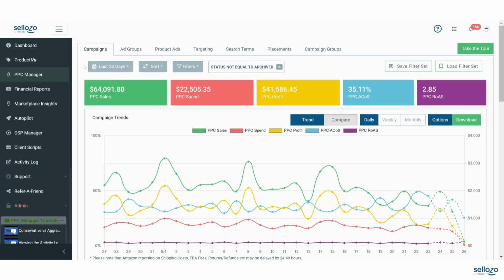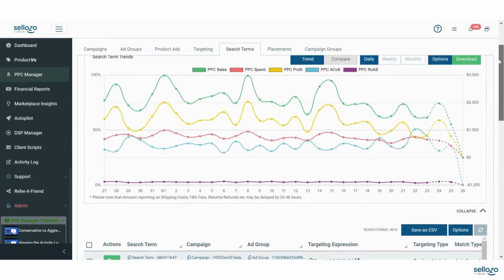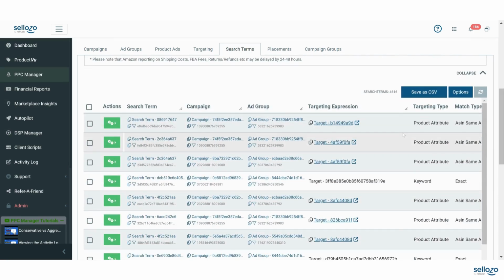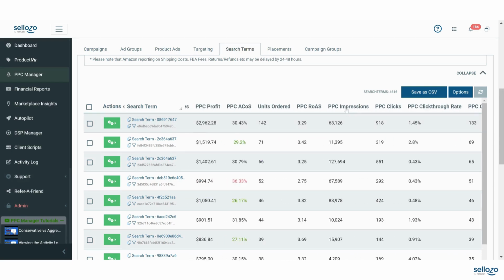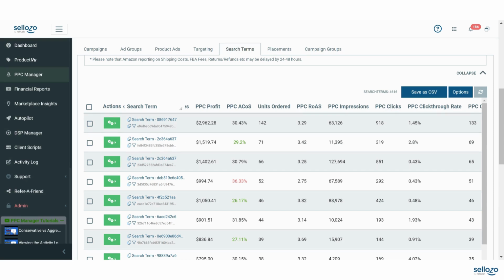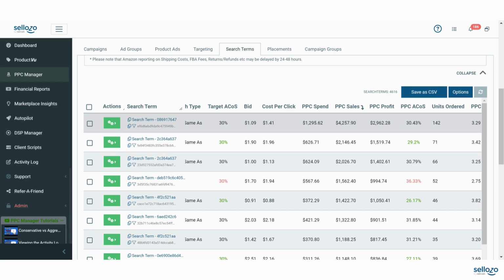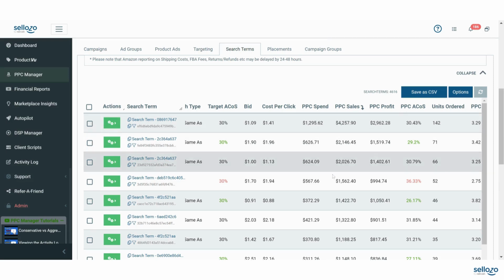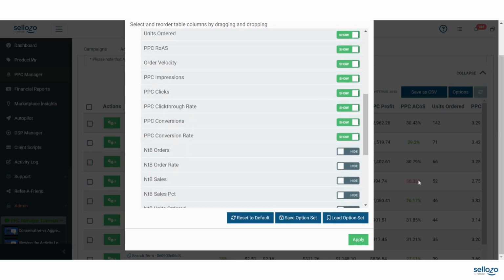Understanding the Search Terms Tab in Sellozo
Watch as one of our Marketing Experts explains the Search terms tab and how to use it.

Follow along as the Sellozo team shows you more about the amazing tools that Sellozo uses to boost your Amazon Ads performance!  Make sure to click Subscribe above to see more videos like this from us in the future and make sure to hit the Bell icon to be notified when we drop new videos!